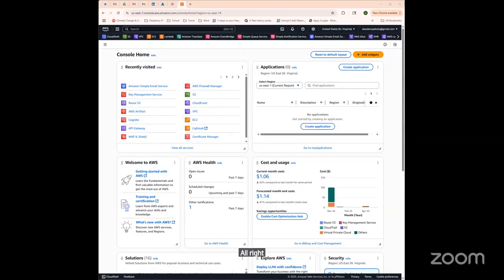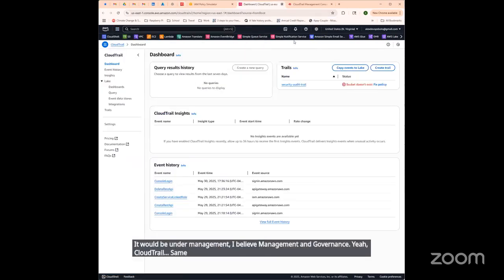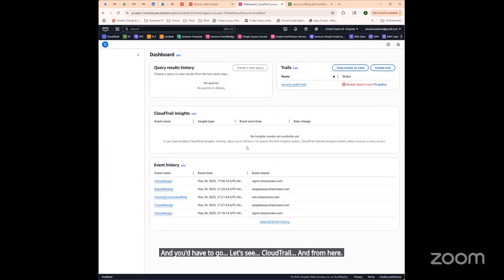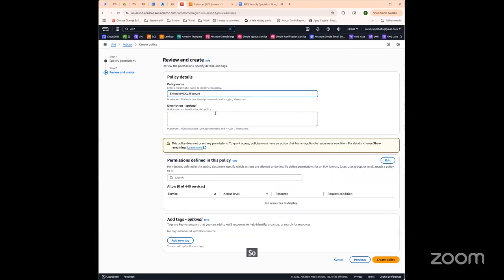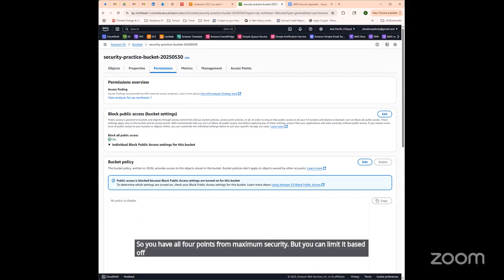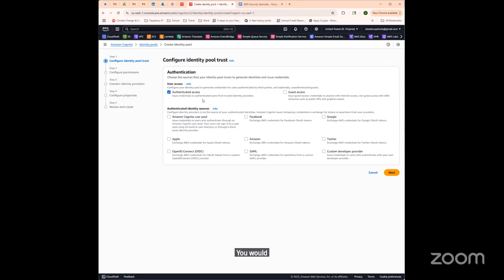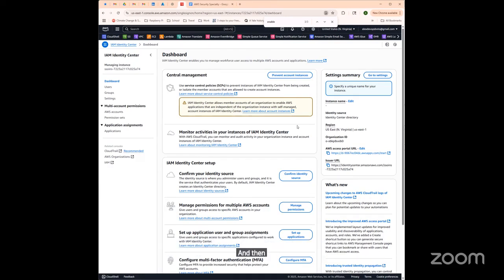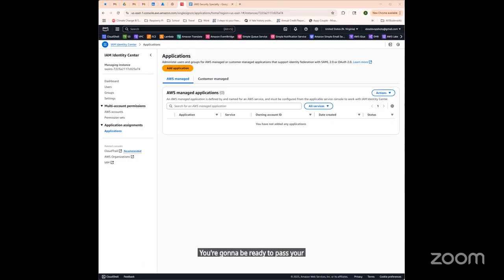AWS Security Specialty Exam Walkthrough 05 IAM Overview, Policy Creation and Management, Roles and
AWS Security Specialty Exam Walkthrough 05: IAM Overview, Policy Creation and Management, Roles and Cross-account Access, Security Token Service (STS), EC2 Instance Metadata Service (IMDS), S3 Security, Amazon Cognito, IAM Identity Center - May 30
Meeting Purpose

Cover core IAM and S3 security concepts, policies, and best practices for AWS certification exam preparation.

Key Takeaways

  - IAM is central to AWS security, controlling access via users, groups, roles and policies
  - S3 security involves bucket policies, ACLs, encryption, and cross-account access controls
  - Identity Center enables centralized access management across multiple AWS accounts
  - Least privilege, MFA, encryption, and regular auditing are critical security best practices

Topics

IAM Overview and Core Concepts

  - IAM manages identities and permissions for AWS resources
  - Key components: Users (individual accounts), Groups (collections of users), Roles (for services/cross-account access), Policies (permission documents)
  - Best practice: Use roles over individual user accounts in production
  - IAM accessed via AWS console search or under Security, Identity & Compliance services

IAM Policy Creation and Management

  - Policies can be AWS-managed or customer-created
  - Visual editor or JSON used to define permissions
  - Policy simulator helps test and validate policies
  - Example policy created to allow S3 GetObject action on specific bucket
  - Syntax errors common pitfall - watch for red dots indicating issues

IAM Roles and Cross-Account Access

  - Roles allow temporary access without permanent credentials
  - Cross-account roles enable access between AWS accounts
  - External ID provides additional security for third-party access
  - AssumeRole important for allowing EC2 instances to access other AWS services

Security Token Service (STS)

  - Provides temporary credentials for trusted users
  - Configured in Account Settings to enable/disable endpoints
  - Use session tokens for improved performance and security
  - Cross-account access enabled by creating roles and using AssumeRole

EC2 Instance Metadata Service (IMDS)

  - Provides information about EC2 instances
  - IMDSv2 recommended for improved security
  - Configurable options: enabled/disabled, version, hop limit
  - Can enforce IMDSv2 via IAM policies organization-wide

S3 Security Features

  - Bucket policies control access at bucket and object level
  - Access Control Lists (ACLs) provide legacy access controls
  - Block Public Access settings prevent unintended public exposure
  - Encryption options: SSE-S3, SSE-KMS, SSE-C
  - VPC endpoints enable private S3 access within VPC
  - Cross-origin resource sharing (CORS) for web application access

Amazon Cognito

  - Manages user pools for web/mobile app authentication
  - Supports federated identities (e.g. Facebook, Google)
  - Integrates with API Gateway for API authorization
  - Custom rules can be created based on user attributes

IAM Identity Center

  - Centralized access management for multiple AWS accounts
  - Supports AWS SSO, Active Directory, and SAML 2.0 identity providers
  - Enables creation of permission sets for granular access control
  - Can integrate with enterprise applications for SSO

Next Steps

  - Review and apply least privilege principle to all IAM entities
  - Enable MFA for all IAM users, especially those with elevated permissions
  - Regularly audit IAM users, roles, and policies using AWS Config and CloudTrail
  - Implement S3 bucket policies and encryption for all sensitive data
  - Configure CloudWatch alarms for suspicious IAM and S3 activities
  - Practice using the AWS Policy Simulator for complex permission scenarios